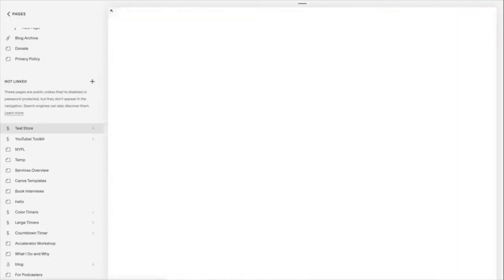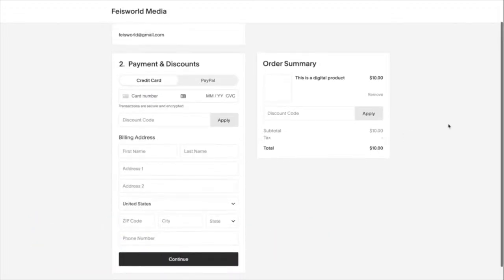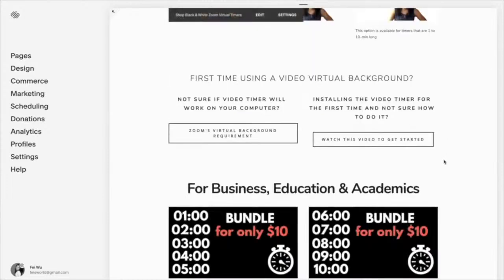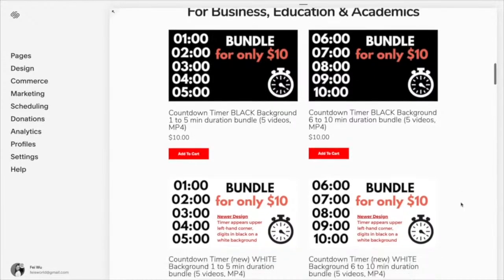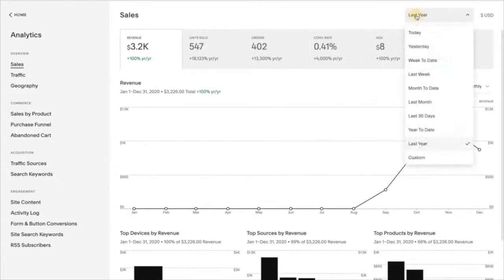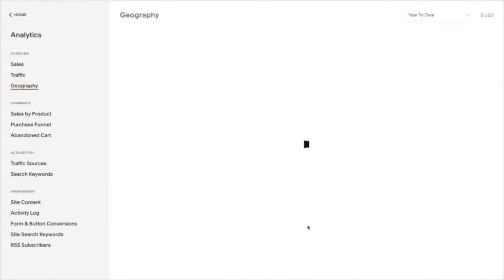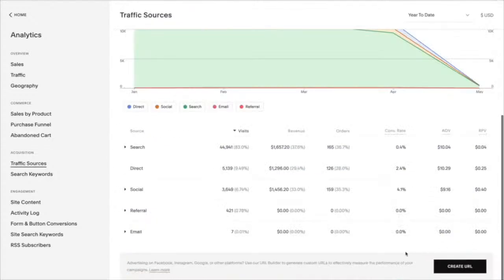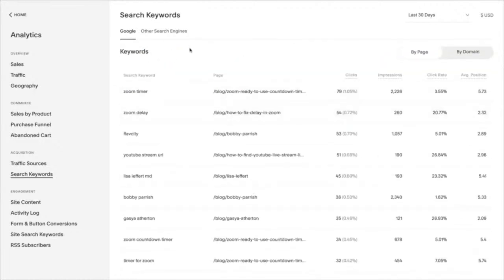Day 21 of 30: How to start selling digital products as a content creator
In this video, I show you how you can make $1k a month with digital products using Squarespace, Ribbon, or any ecommerce platform. Once you can do this, you will know how to scale.

Selling online isn't hard, but you have to start. Unlike other existing popular videos that teach you how to make 10K, 100K in the first month, I want to show you baby steps to easily make money without creating a complicated product. In fact, the setup process of selling the product can be quite simple too. It takes minutes in Squarespace!

To learn more about Feisworld Academy (including dozens of free resources) on how to grow your business using YouTube, Podcast and Zoom